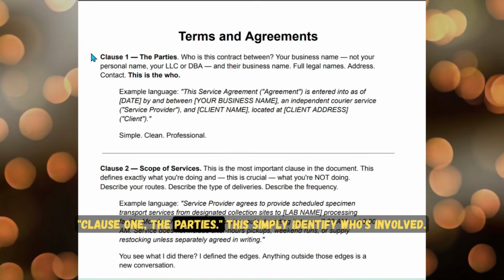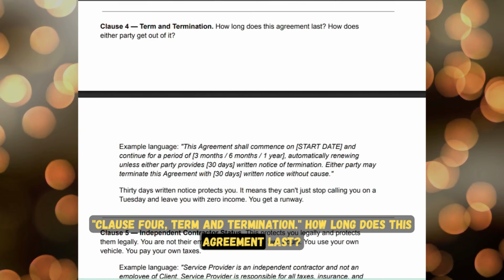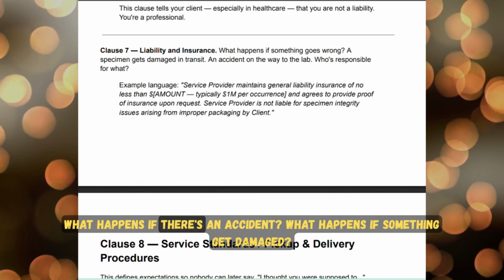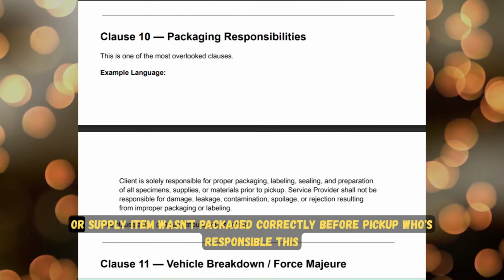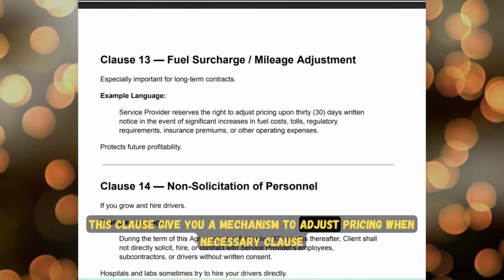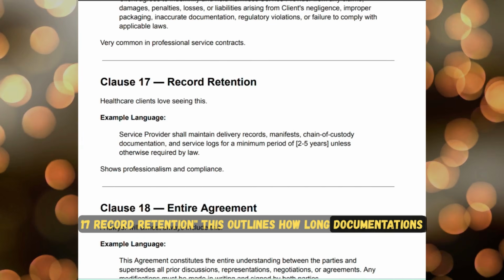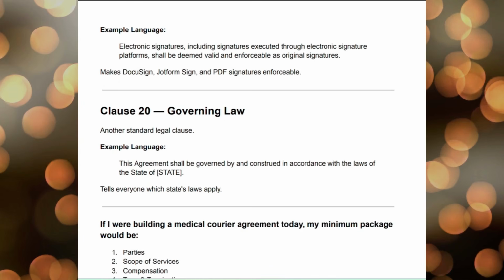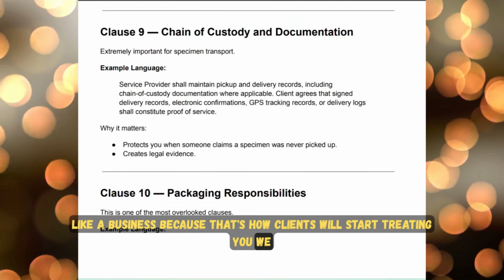Don't Start a Medical Courier Business Without This Contract!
If you're starting a medical courier business, a cargo van business one of the biggest mistakes you can make is operating without a professional service agreement. In this video, I break down the 20 contract clauses I use to help protect my business, establish clear expectations with clients, and present a more professional image when pursuing pharmacy deliveries, laboratory routes, hospital discharge services, and healthcare logistics opportunities.

We'll cover topics including scope of services, payment terms, independent contractor status, HIPAA awareness, liability and insurance, chain of custody documentation, emergency service rates, non-solicitation clauses, dispute resolution, electronic signatures, and more.

Whether you're a new medical courier, independent contractor, transportation provider, or healthcare logistics entrepreneur, these contract clauses can help you avoid costly misunderstandings and operate more professionally.

If Link not working, Check the comments.

YouTube Chapters
00:00 Intro – The Contract Everyone Keeps Asking For
00:47 Why Every Courier Business Needs a Written Agreement
01:17 Clause 1: The Parties
01:28 Clause 2: Scope of Services
01:42 Clause 3: Compensation & Payment Terms
01:53 Clause 4: Term & Termination
02:03 Clause 5: Independent Contractor Status
02:14 Clause 6: Confidentiality & HIPAA Acknowledgment
02:28 Clause 7: Liability & Insurance
02:40 Clause 8: Service Standards & Procedures
02:51 Clause 9: Chain of Custody & Documentation
03:02 Clause 10: Packaging Responsibilities
03:14 Clause 11: Vehicle Breakdown & Force Majeure
03:26 Clause 12: Emergency & Rush Service Rates
03:34 Clause 13: Fuel Surcharges & Rate Adjustments
03:49 Clause 14: Non-Solicitation Clause
03:59 Clause 15: Dispute Resolution
04:07 Clause 16: Indemnification
04:17 Clause 17: Record Retention
04:26 Clause 18: Entire Agreement
04:41 Clause 19: Electronic Signatures
04:49 Clause 20: Governing Law
04:56 Important Legal Disclaimer
05:14 Free Download & Final Thoughts
05:33 Like, Share & Subscribe